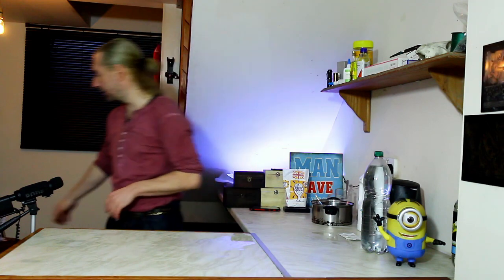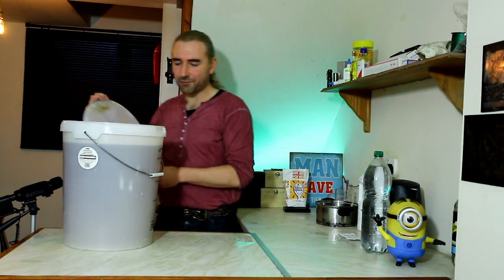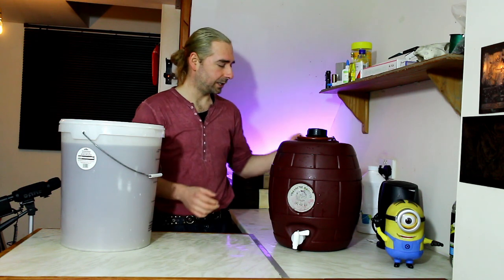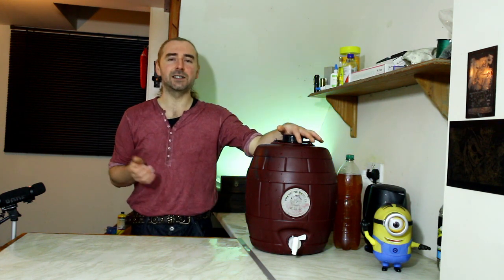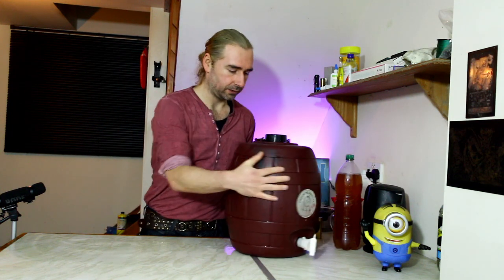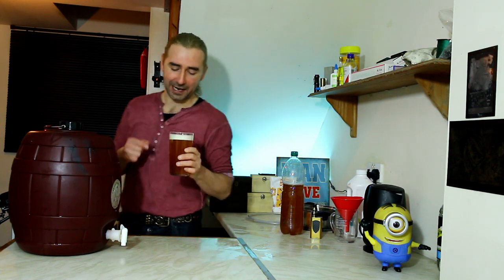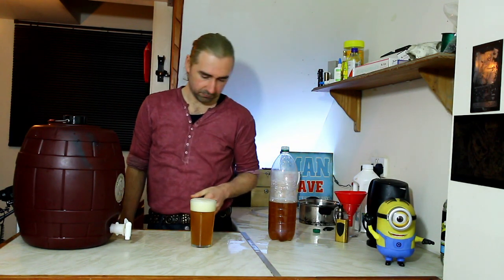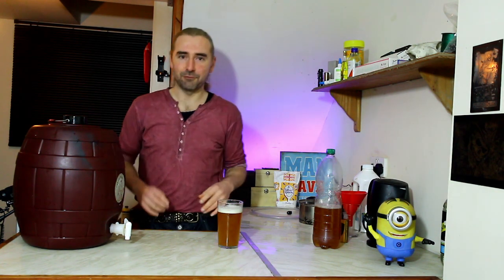honey beer part 2 4%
hey everyone,
its been 2 weeks and i'm looking forward to bottling this beer up! the end reading puts it at 4% ish which isn't the 5 % i was hoping for but it is what it is. it smells amazing so that makes up for it.
so instead of doing my usual bottling, i've pulled out the keg, such a time saver :)
i also couldn't help myself and had to have a pint or 3 :) so i made a janky ale sprinkler from a bottle and i have to say it worked lovely :)

 a couple of amazon amazon links
simply larger
youngs scotish beer kit
brewing bucket 25L
super yeast compound 60g

link to my etsy because i can